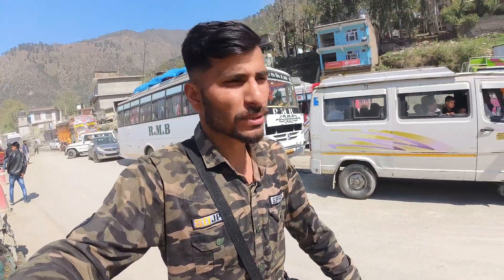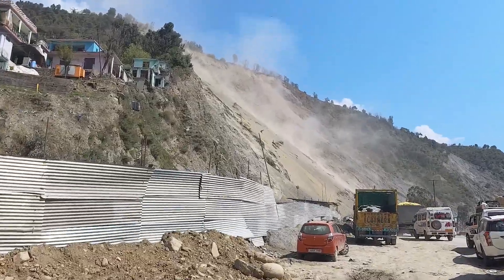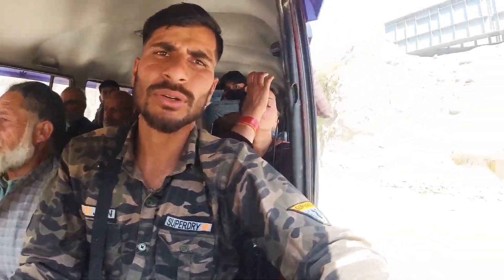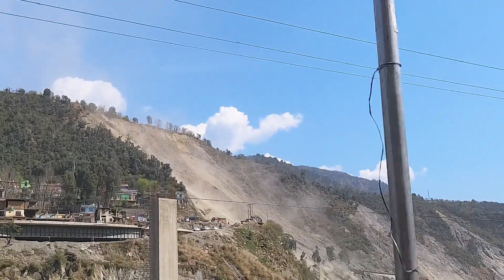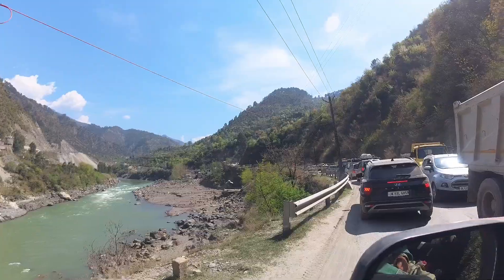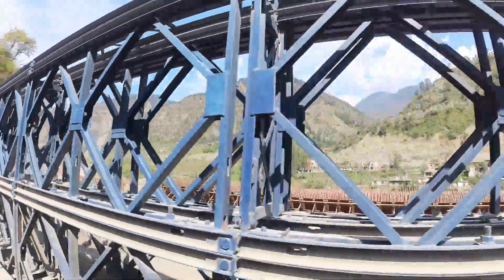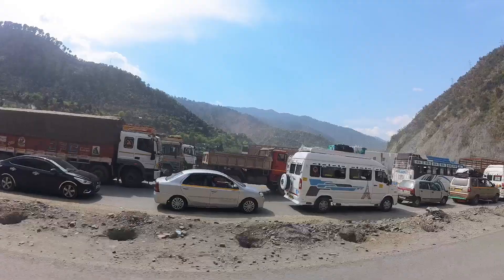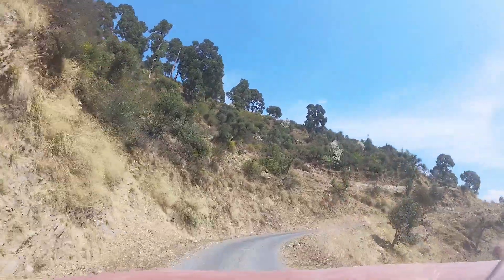jammu srinagar highway truck chenab me doob gya, driver b mar gya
jammu kashmir highway | jammu kashmir highway news today | jammu kashmir mega infrastructure projects | jammu kashmir khooni nalla tunnel open

Hello friends today a tragic incident happened on Jammu Srinagar National Highway.  Carrying more logistics and goods from Jammu to Kashmir Valley.  A truck fell and after that the chenab drowned in the river.

india road ministry @NitinGadkariOfficial